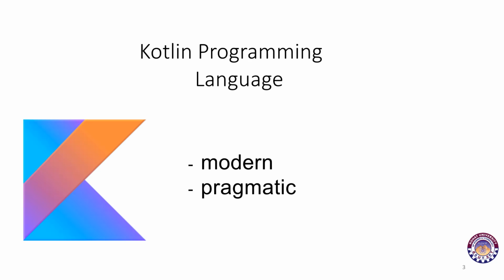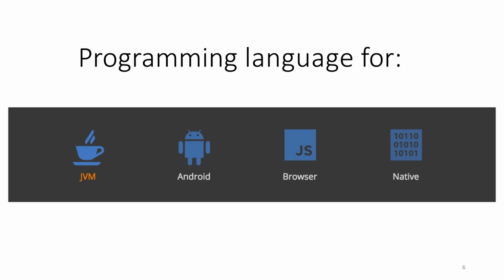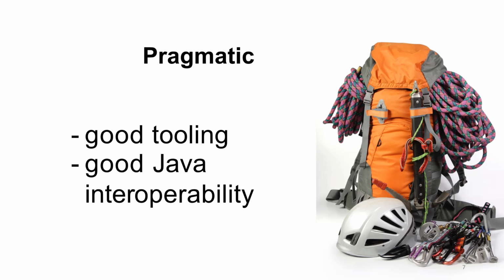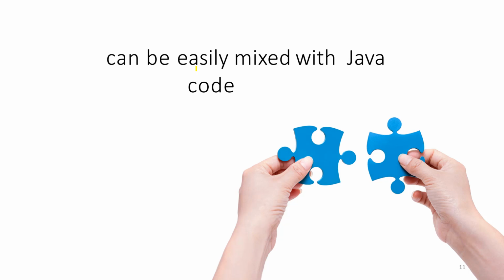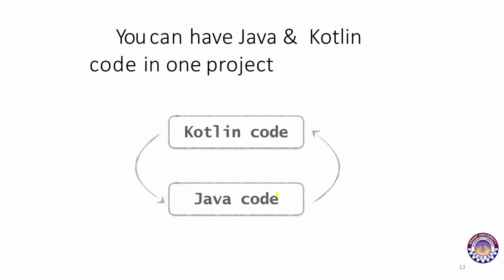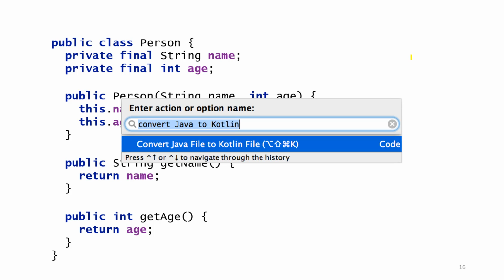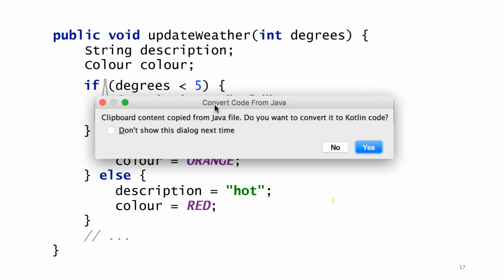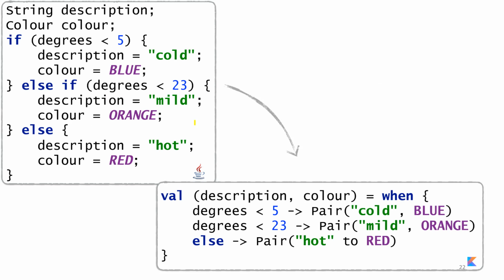Mobile Application Development Lecture 12